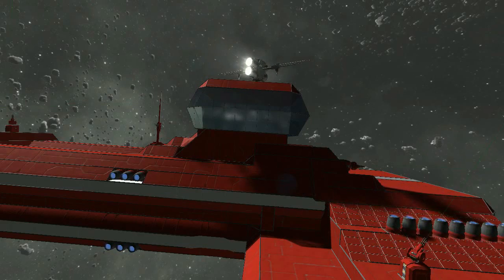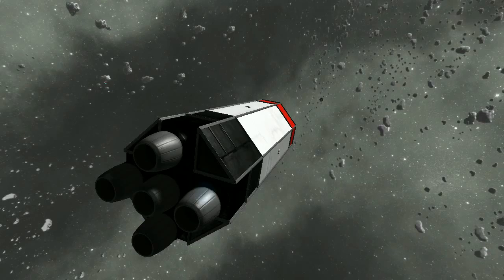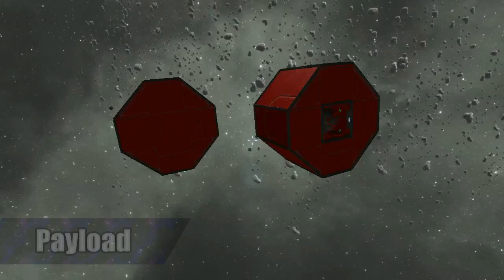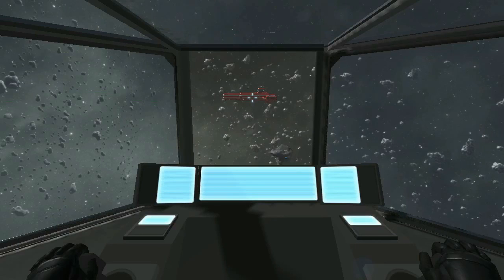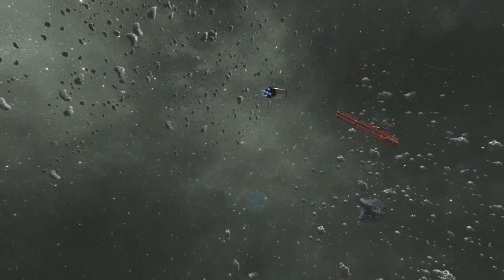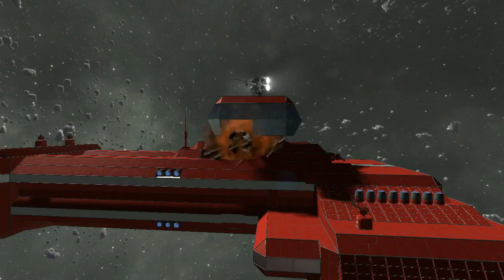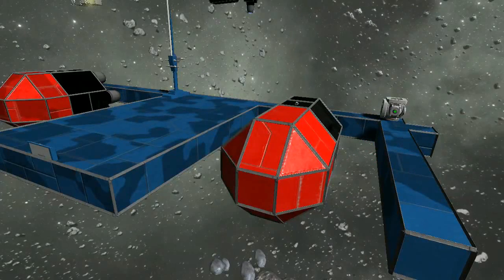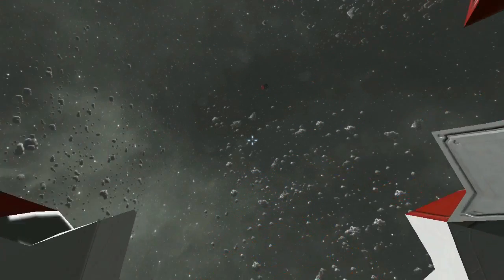Introduction To Missiles - Space Engineers Large Ship Combat 101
A video covering the basics of missiles in Space Engineers.

Space Engineers
Keen Software House